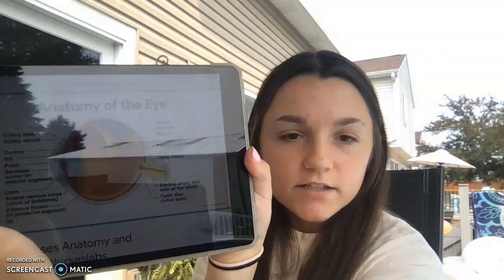Week 3: Sensory Physiology Portfolio Assignment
Anatomy and Physiology of the Retina